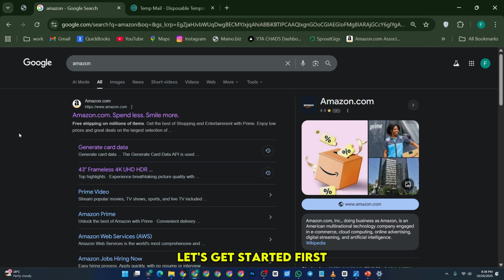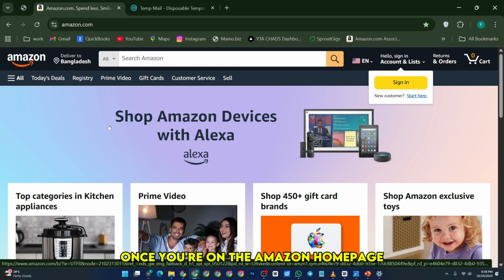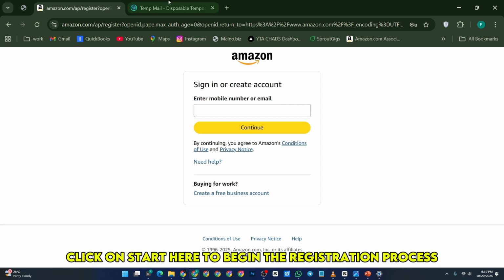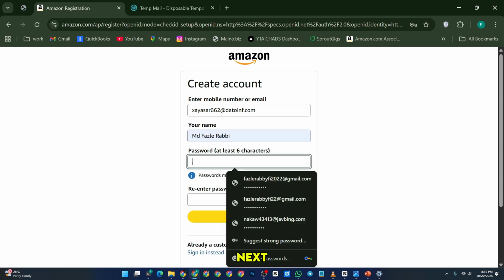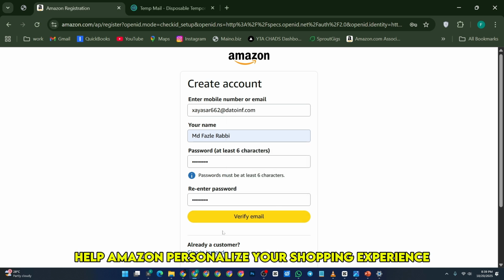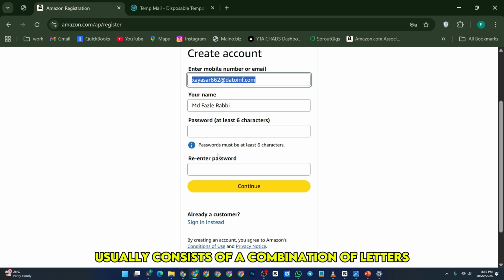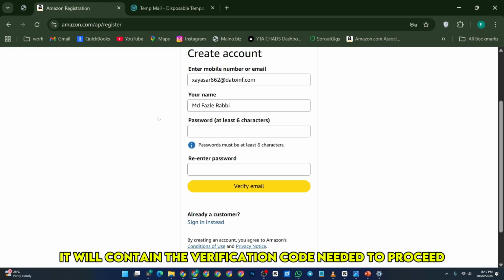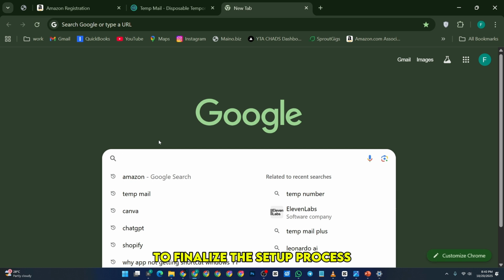How To Make an Amazon Account - 2026 (Quick & Easy)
How To Make an Amazon Account '
In this video, you’ll learn how to make an Amazon account step by step. This quick guide shows you how to sign up for Amazon, create a new Amazon login, and set up your profile so you can start shopping or selling easily. Perfect for beginners who want to know how to create an Amazon account fast.